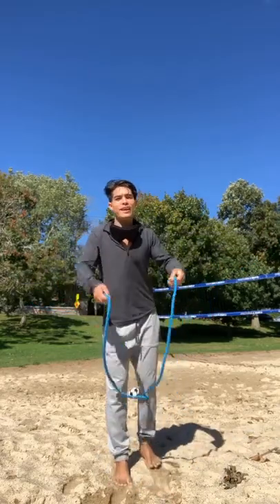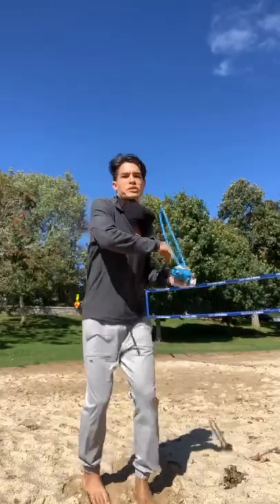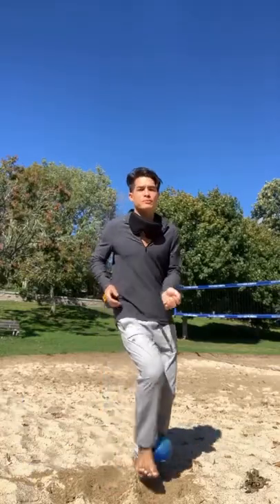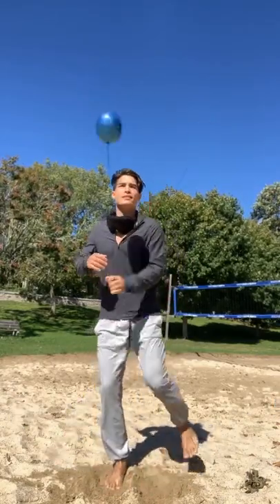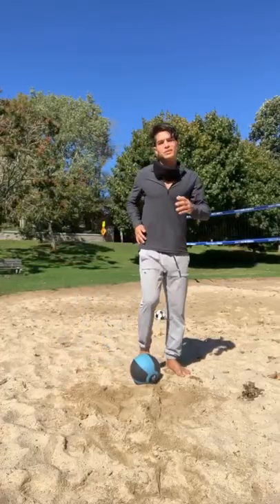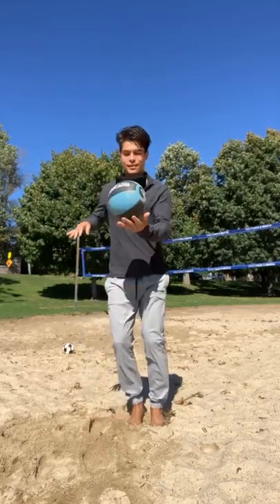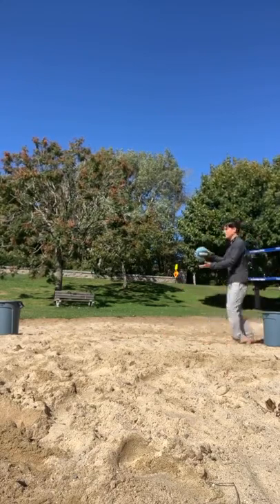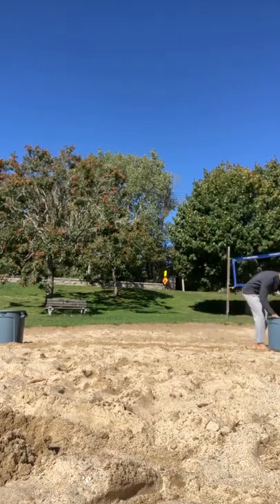More fun than a Rhodesian Ridgeback - The Soccer Cook Book Episode 101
Soccerchef.com